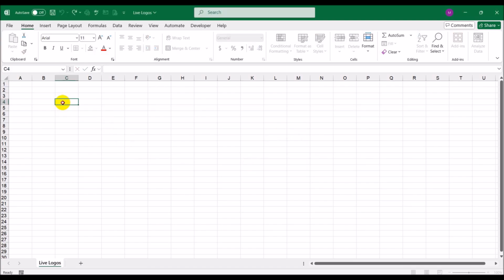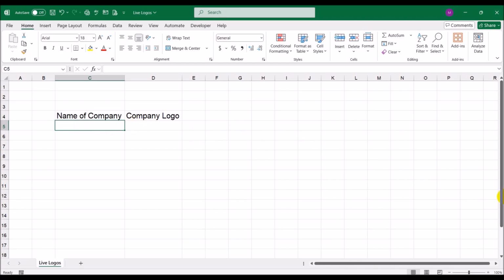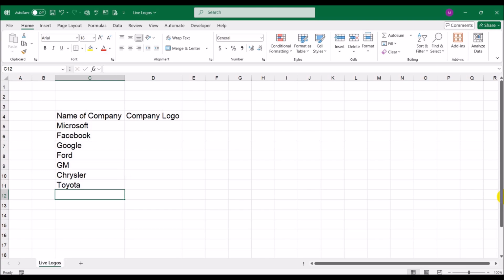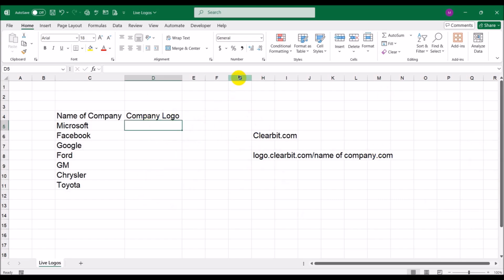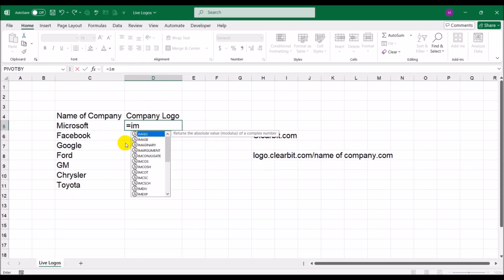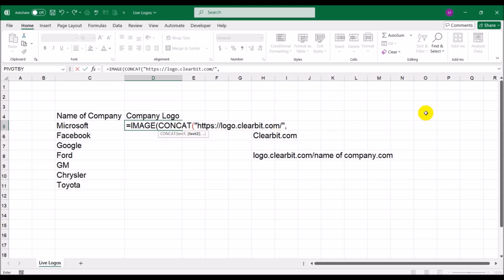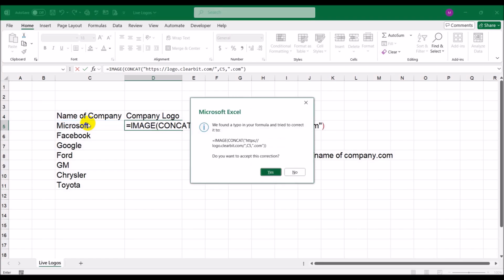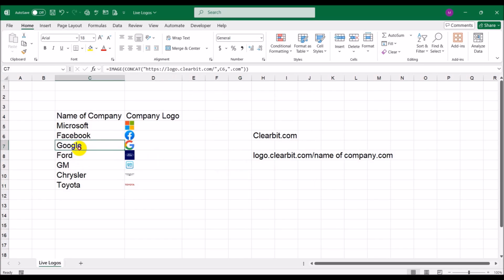Import logos of companies off the Internet into Excel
In this video, we will see how you can import logos of companies off the Internet straight into your Excel sheet.

If you like this video please give it a thumbs up and if you would like to see more videos this this then please subscribe to the channel and hit the bell icon.